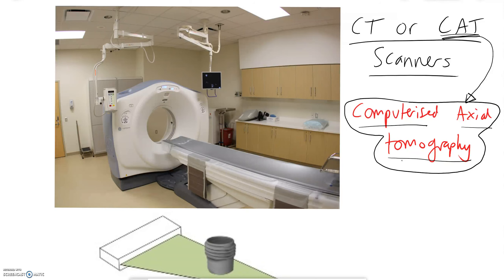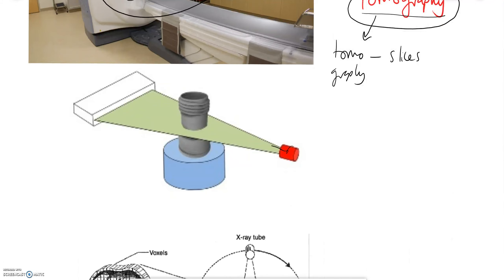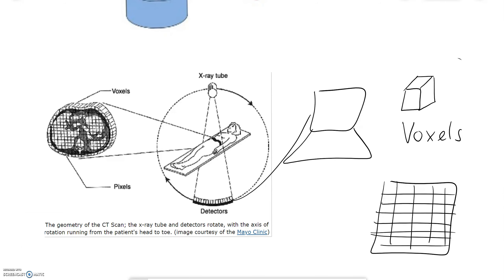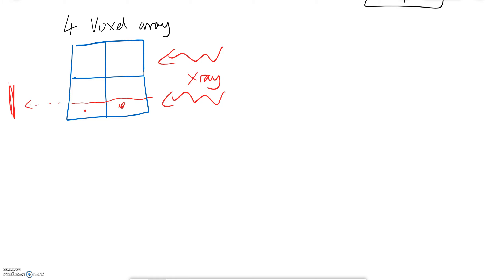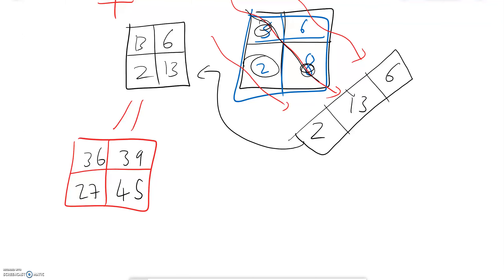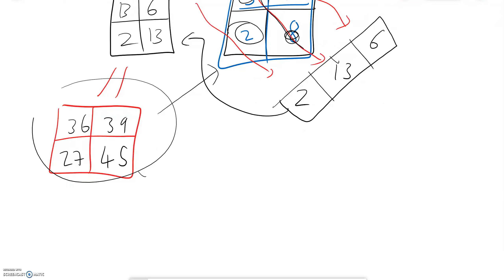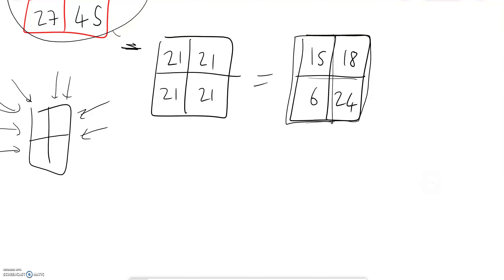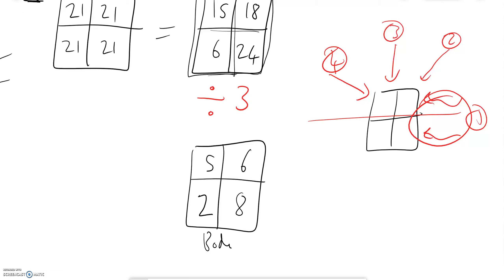A Level - CT/CAT scan voxel explanation